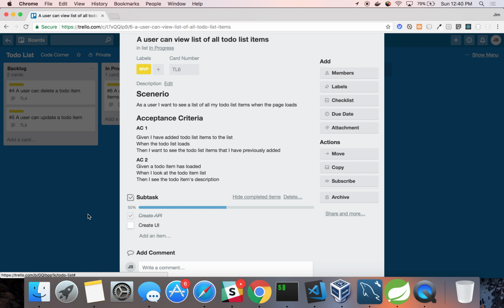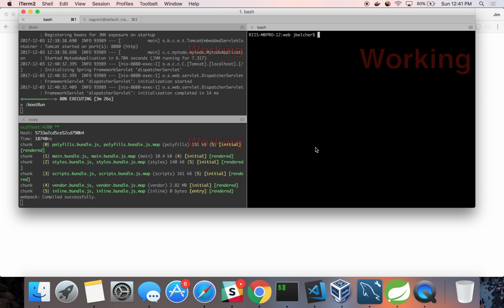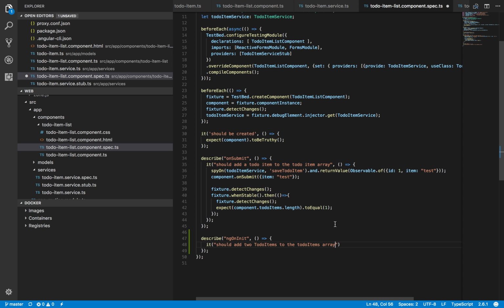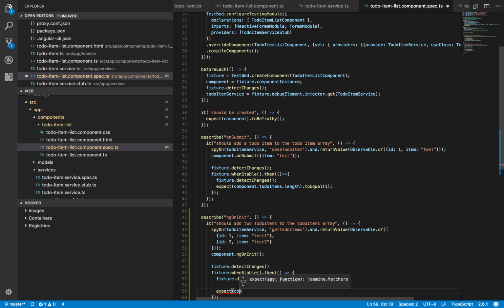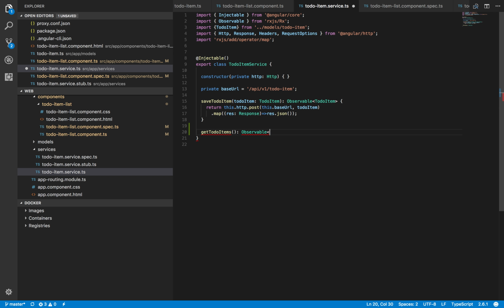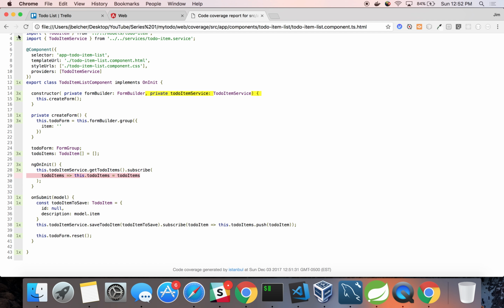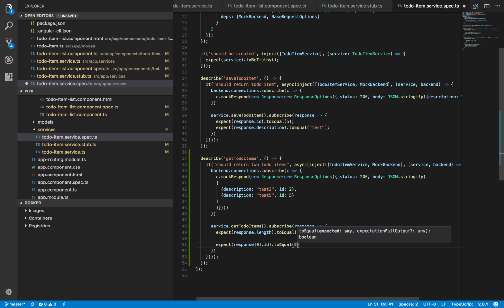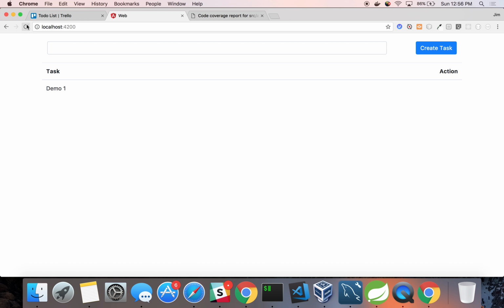Spring Boot / Angular 4 Part 8 loading todo items on init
In this video, we will look at how we can load our todo items when the page loads.

Thank you everyone for supporting me with these videos.  Please put YOUTUBE in the subject line.